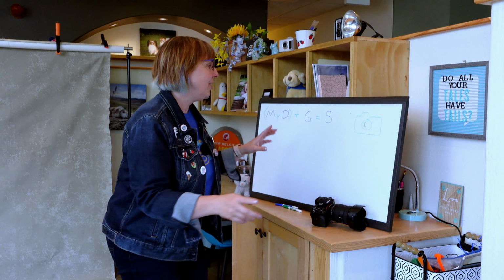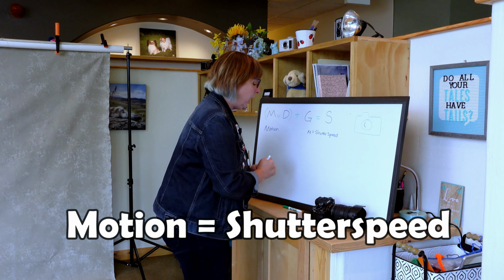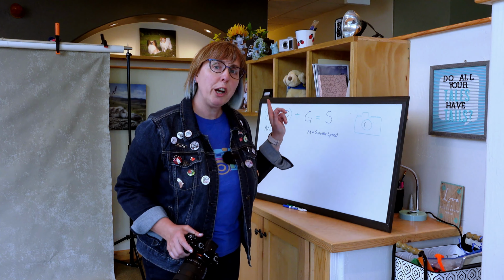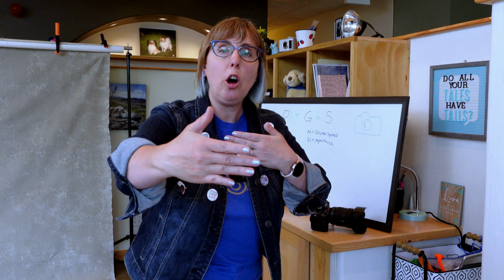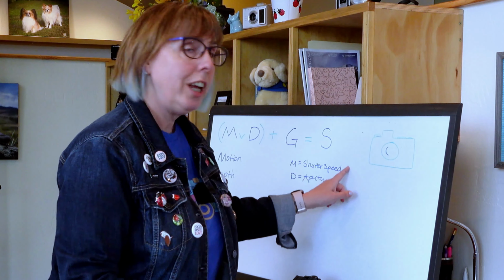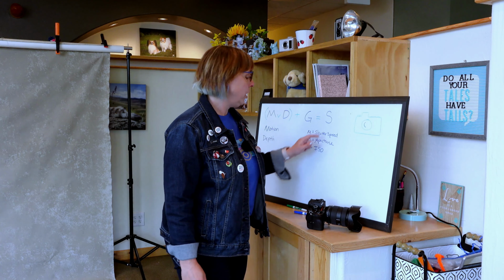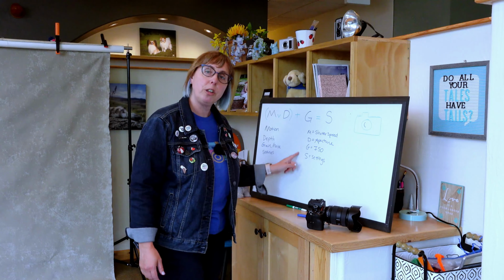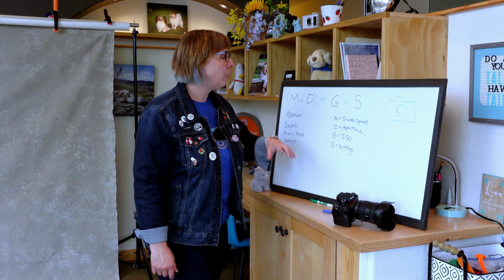Crack the Code: Simplified Camera Settings for Stunning Photos!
Trouble with using all the exposure settings on your pro level camera? Exposure triangle confusing? I give you my new formula "MyDoGS" (MvD)+G=S
Try it at your nest session!

Become a member of the ProPetPhotog Community Center!

to  Access the FREE .pdf on tasks you can be doing to start or maintain your Pet Photography Business
to chat with like minded volunteer, pro and aspiring professional pet photographers

===/Essentials\===
Sony A1
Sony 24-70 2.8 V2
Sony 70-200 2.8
GoPro HotShoe Mount
Flashpoint Xplor 600 R2
Flashpoint Zoom TTL R2 Flash
Flashpoint Transmitter
5 in 1 Reflector

// OTHER GEAR \\
Godox UL150

// Modifiers and Accessories \\
Umbrella Softbox
Glow ParaPop 28" Portable Softbox
33” Umbrella
Flash Bracket Mount Adapter
Dog Backpack as light stand weight
Manfrotto Speedlight and Umbrella Adapter
Lightweight Lightstand

Portable Background Stand (similar to mine)
Travel Lightstand Bag (similar idea to mine)
Lens Cup
Lingo Book
Self Employed Life Book